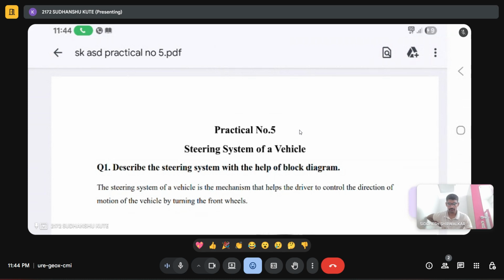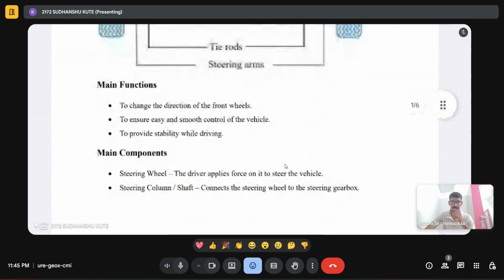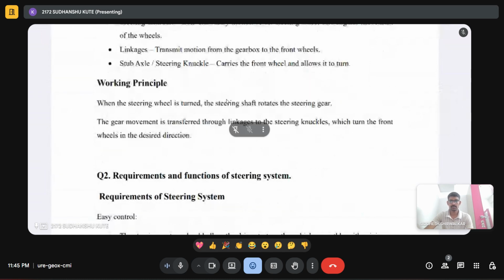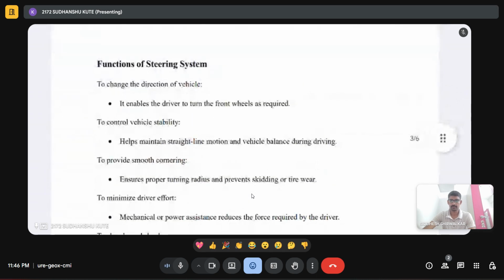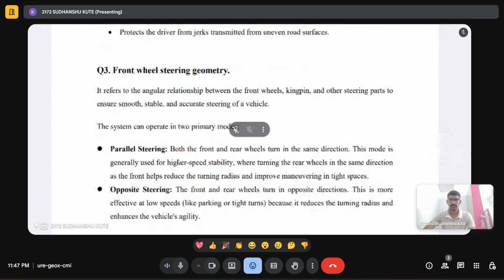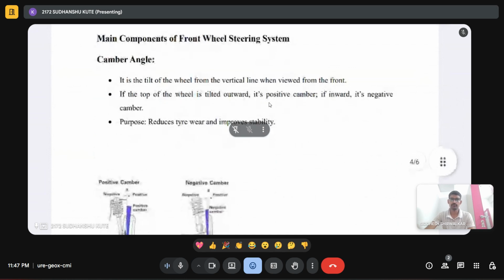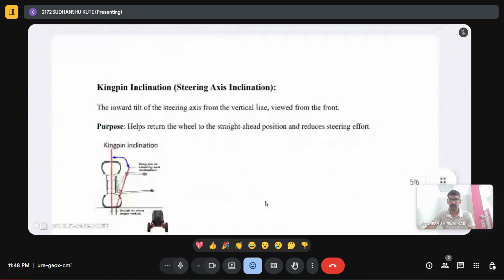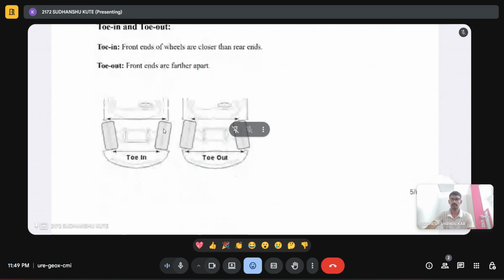Steering System of the Vehicle